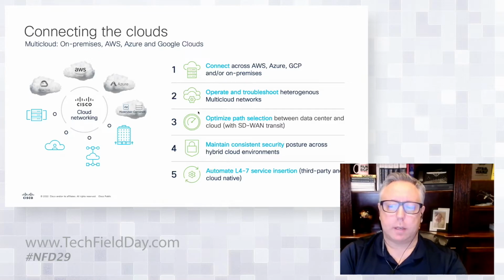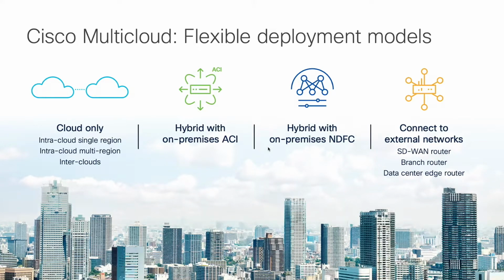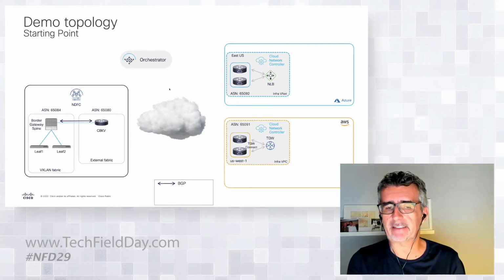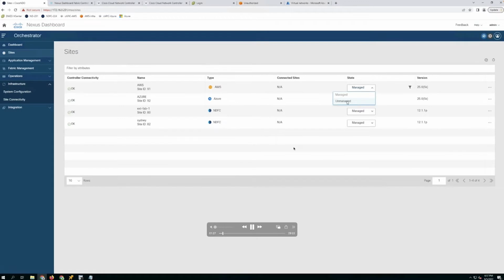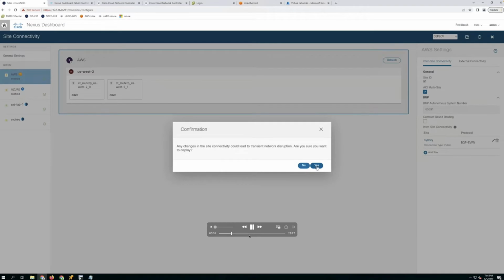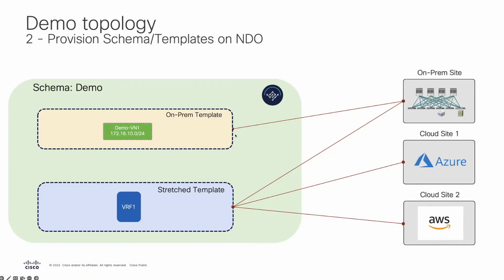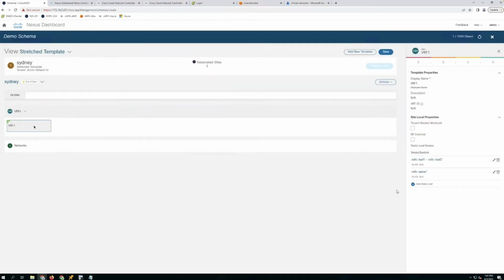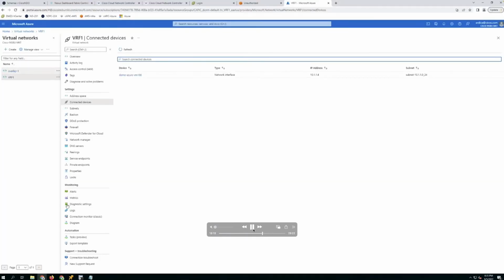Cisco Multi-Cloud Networking with Nexus Dashboard | Orchestrator & Cloud Fabric Innovations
In this Cisco Tech Talk, discover the latest advancements in Cisco Multi-Cloud Networking powered by Nexus Dashboard. We dive into new orchestration capabilities in Nexus Dashboard Orchestrator and Cloud Network Controller, highlighting support for NDFC fabrics in the cloud, automated connectivity, flexible routing, and enhanced segmentation and security models for hybrid and multi-cloud environments.

  What you’ll learn in this video:
  – How Cisco supports hybrid and multi-cloud networking using Nexus Dashboard
  – Key new features in Orchestrator and Cloud Network Controller
  – How to automate fabric extension, routing, segmentation, and security in the cloud

  Cisco’s multi-cloud networking approach ensures secure, scalable, and automated infrastructure across on-prem, private cloud, and public cloud environments.